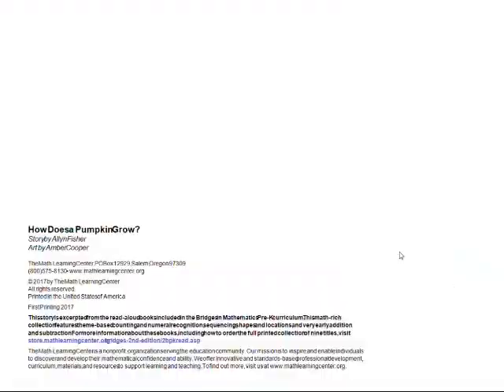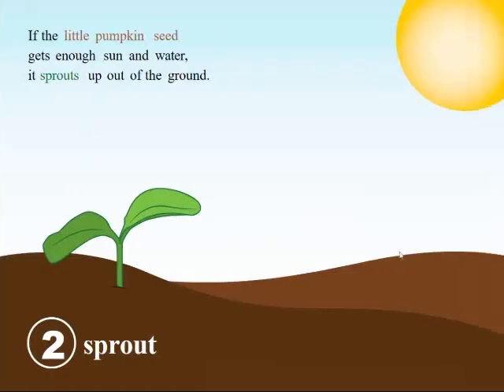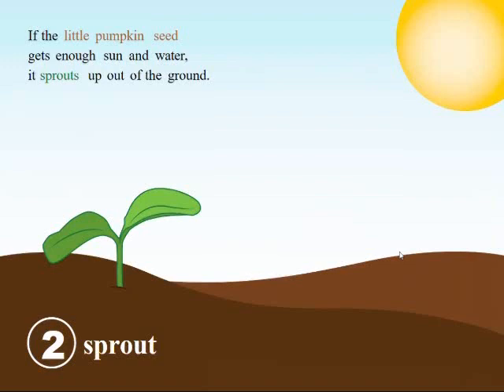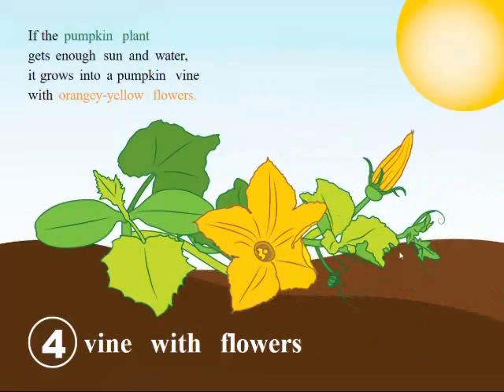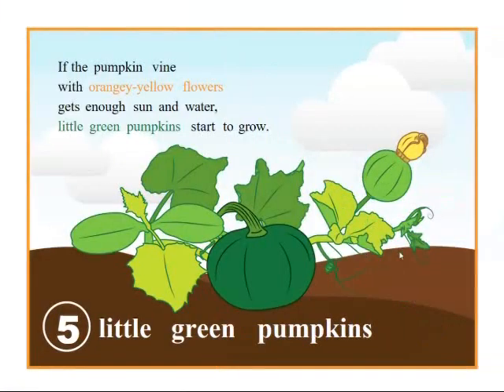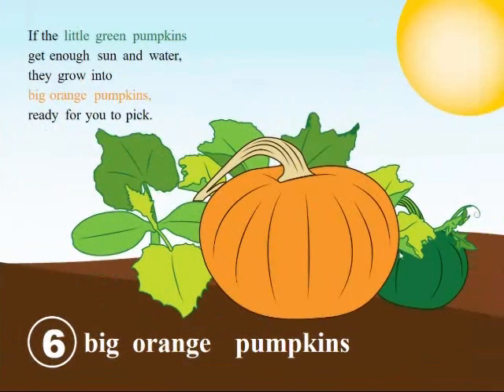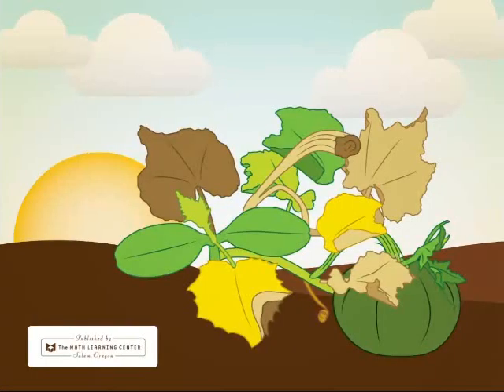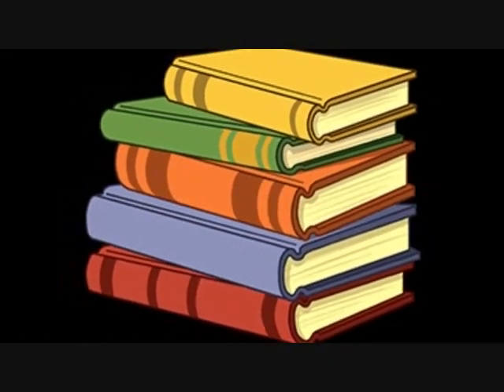How do Pumpkins Grow (Narrated by Reading Man)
Perfect for all small children ages 2 to 6.